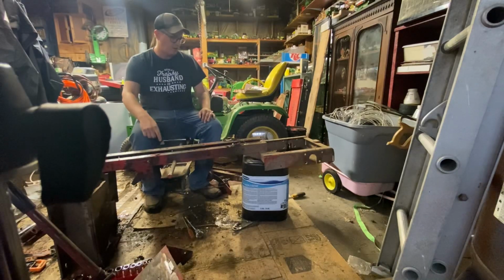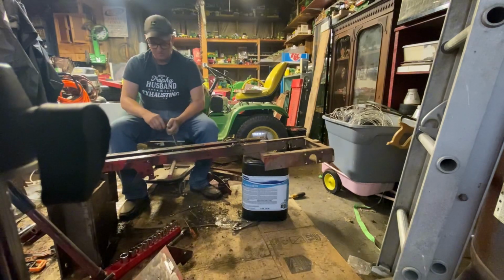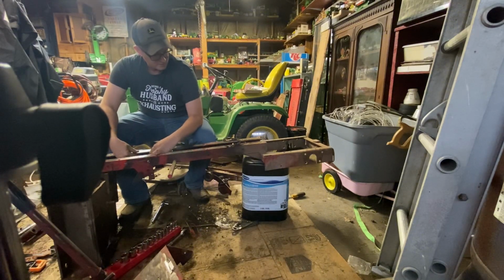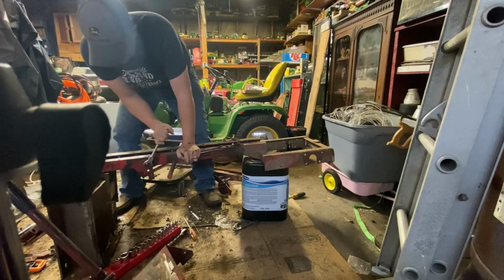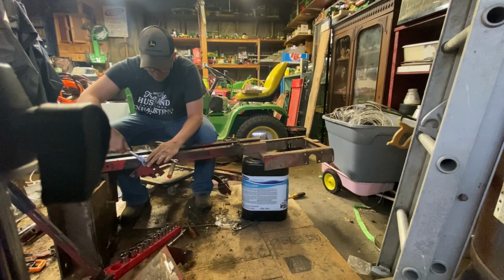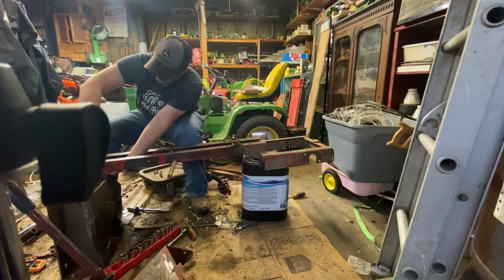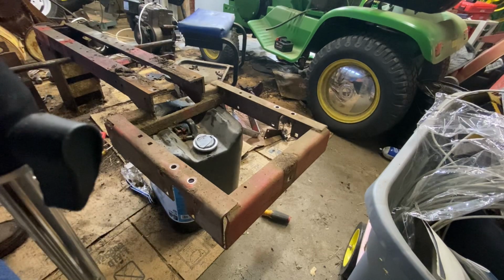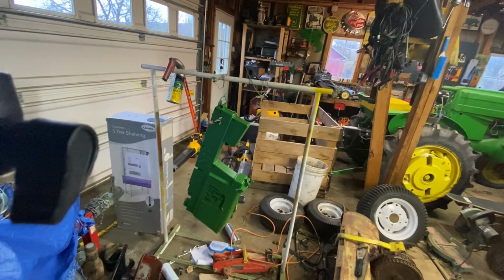Day 3 of working on the wheel horse 800